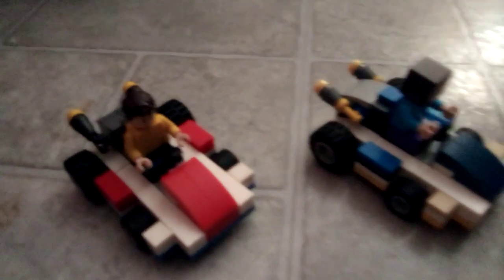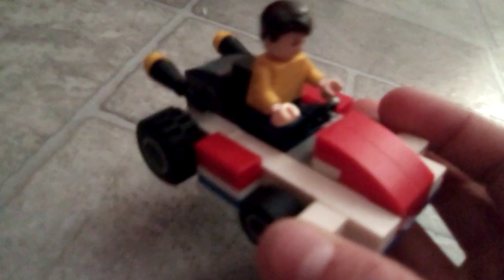Lego Mario kart gokarts